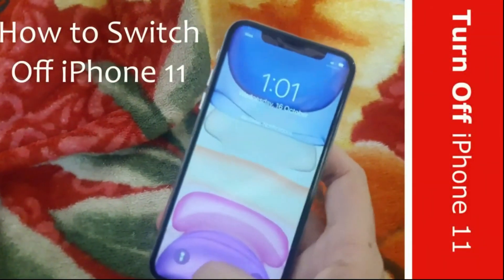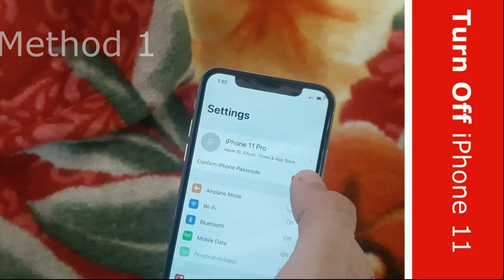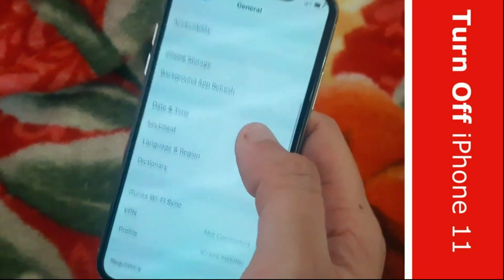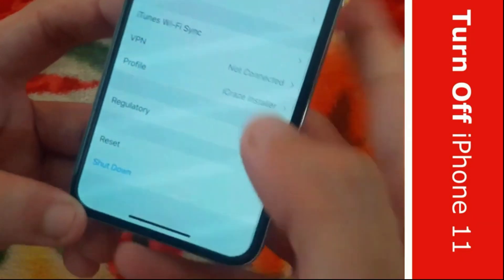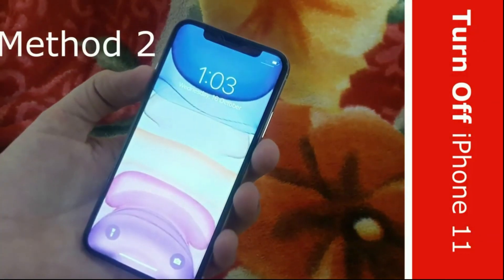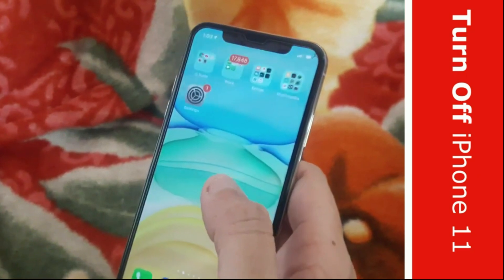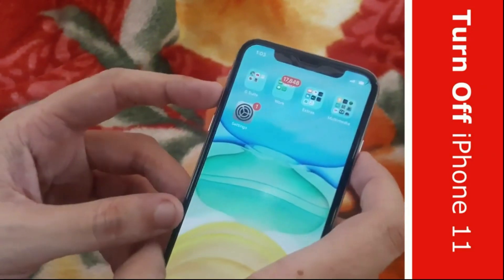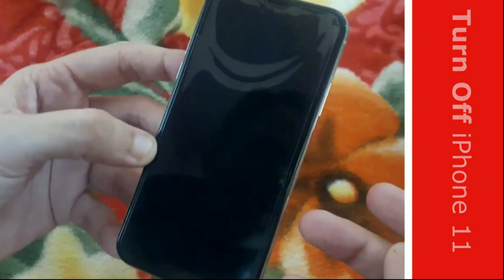How to Switch Off iPhone 11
How to Switch Off iPhone 11 [ Any Model ]
How to Switch Off iPhone 11, 11 Pro, 11 Pro Max, 11 Mini
How to restore your iPhone X, 11, or 12 to its factory settings
Keep the volume up or down button and the side button together before the power off slider appears.

Drag the slider to the off position, then wait 30 seconds for your system to shut down.
To reactivate your computer, press and hold the side button (located on the right side of your iPhone) before the Apple logo appears.
How to Switch Off iPhone 11 or 12, X, 7s, or even iPhone SE (2nd generation), 8, 7, or 6 to its factory settings
Maintain the side button pressed and held until the power off slider appears.

To reactivate your computer, press and hold the side button before the Apple logo appears.
How to reboot your iPhone SE (1st generation), 5, or previous model
Keep the top button down before the power-off slider emerges & how to switch off iphone 11.

To restart your computer, press and hold the top button until the Apple logo appears.